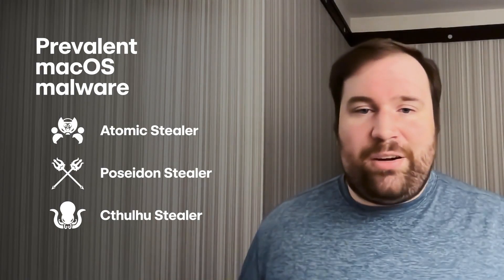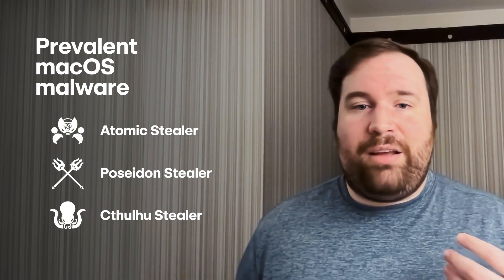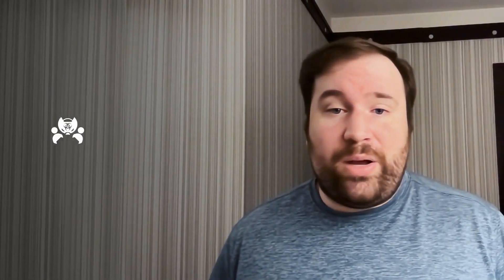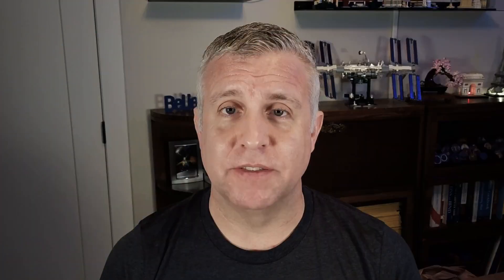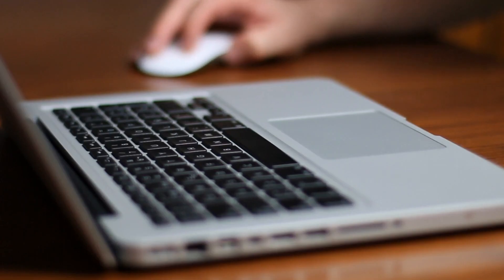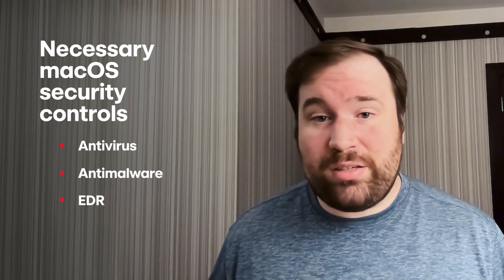Atomic Stealer: the macOS threat you can't ignore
Think macOS is immune to malware? Think again. In 2024, macOS has become a prime target for adversaries looking to steal critical information. From Atomic Stealer to Poseidon and Cthulhu Stealers, attackers are focusing on macOS, recognizing its growing presence in enterprises.

In this video, Senior Malware Analyst Tony Lambert and Principal Security Specialist Phil Hagen dive into the rise of macOS malware, particularly the new breed of stealers designed to vacuum up sensitive data like credentials, cookies, access tokens, and deployment capabilities. Learn why Macs are not necessarily safe and what organizations need to do to secure these devices.

Intro 0:00
Malware plaguing macOS 0:22
How to protect macOS devices 2:04